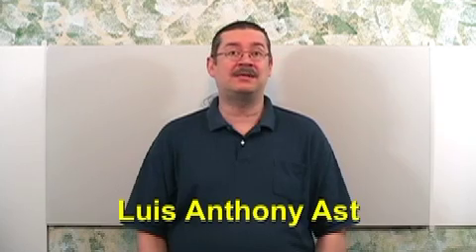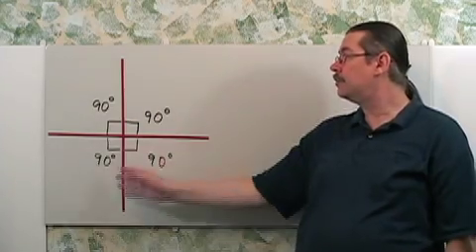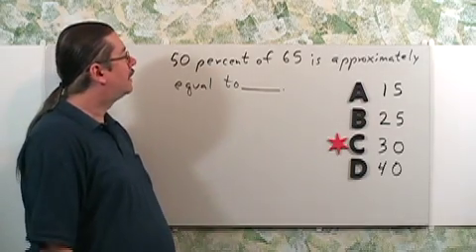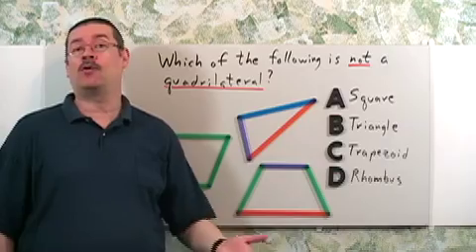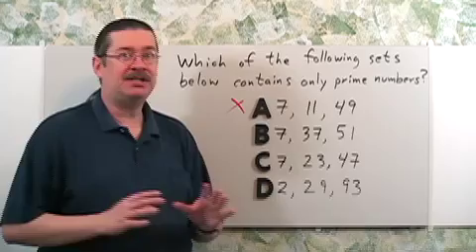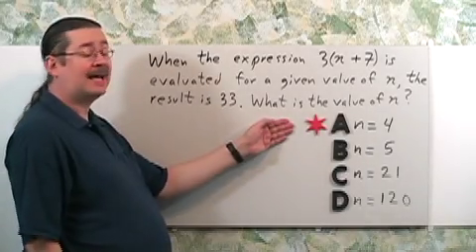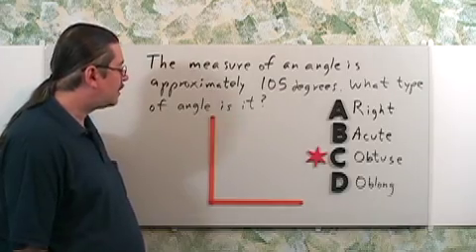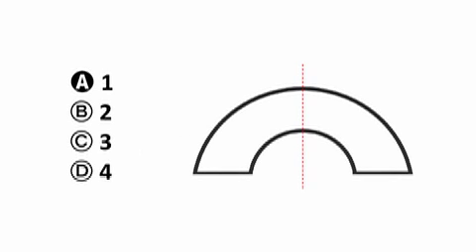Lumos NJ ASK Grade 6 Math Video Sampler - Multiple Choice Questions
NJ ASK 8 Math Sample Questions - Multiple Choice  Questions.

Lumos Learning - Supplemental Programs by Expert Teachers